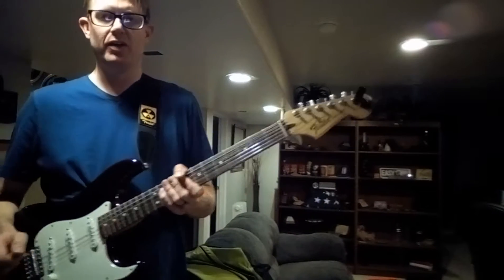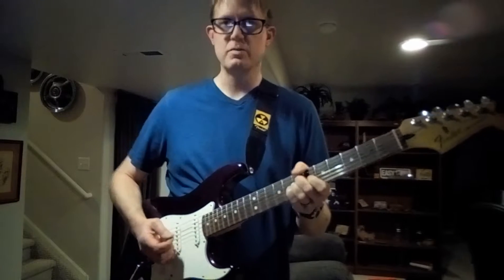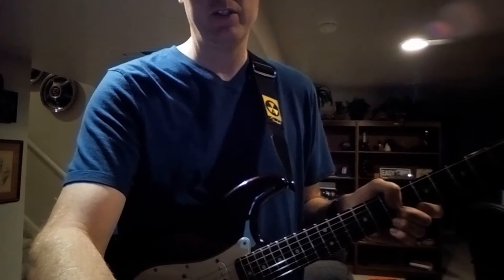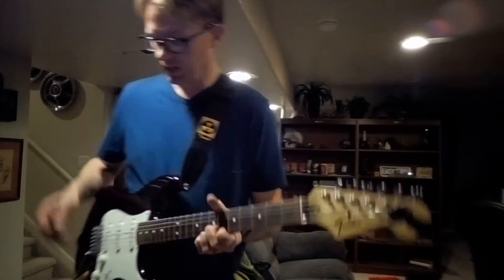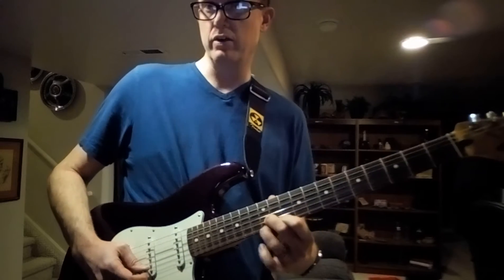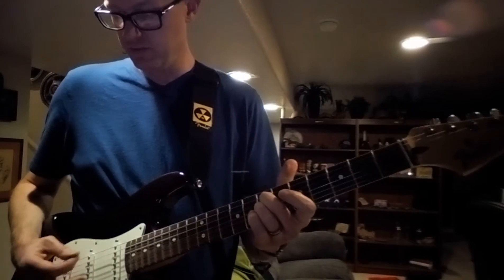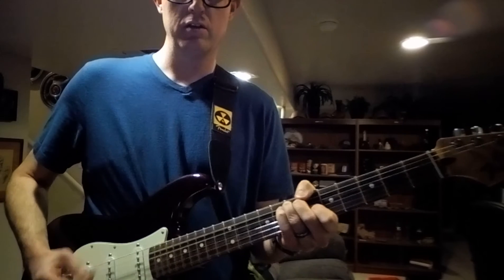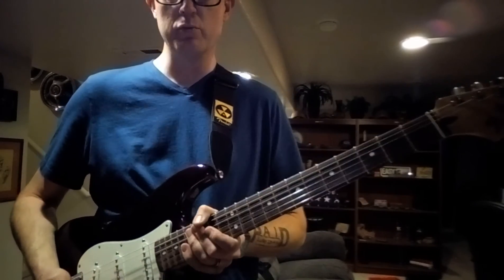Stupid little guitar cheat